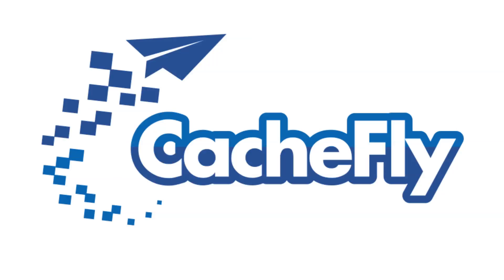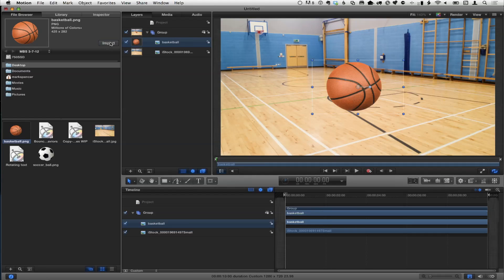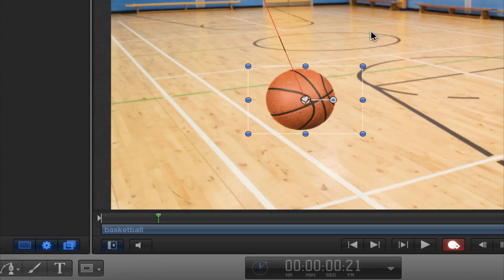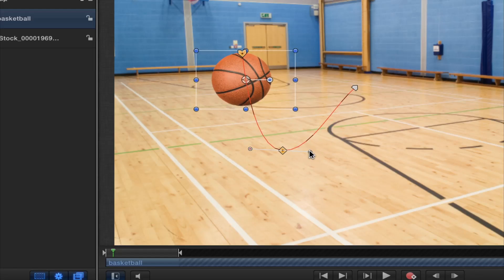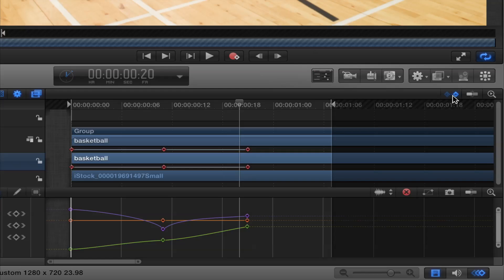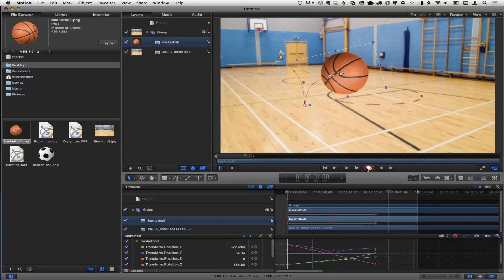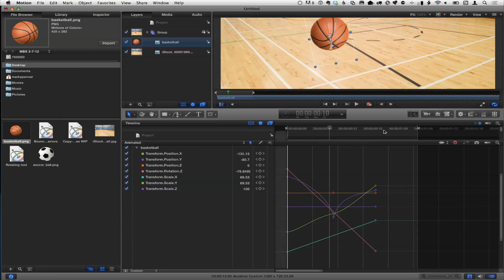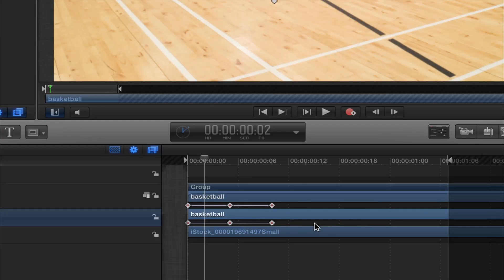MacBreak Studio: Episode 207 - Working with Key Frames and Motion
On this week's episode of MacBreak Studio, Mark Spencer shows Steve Martin some tips and tricks for creating keyframe animations in Motion.